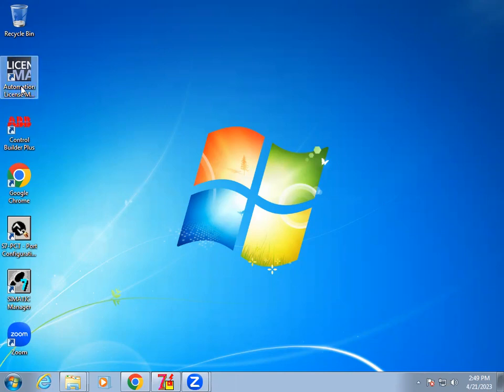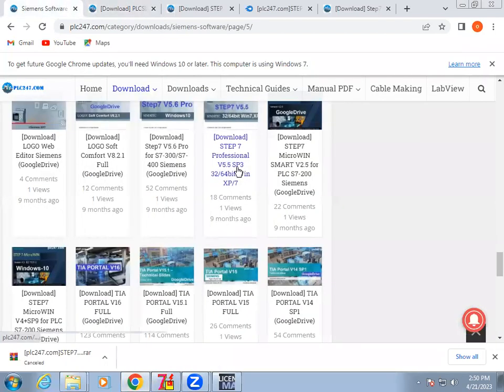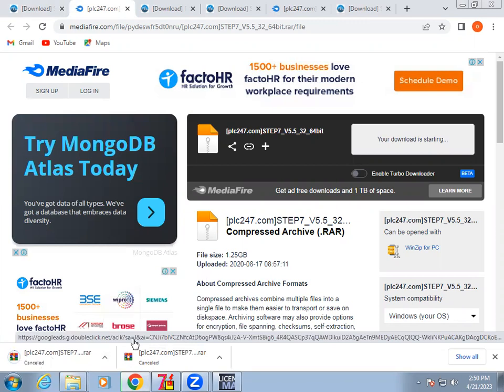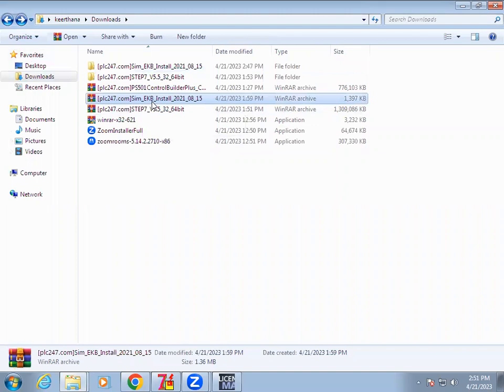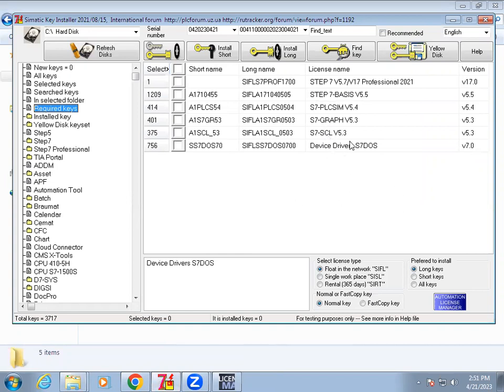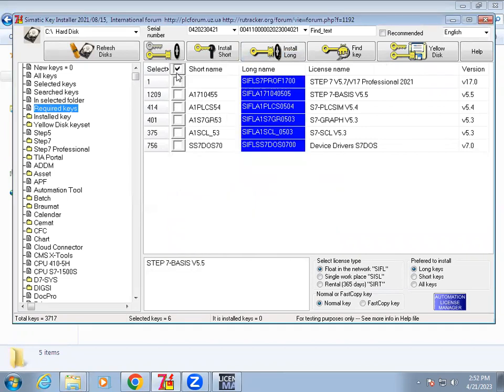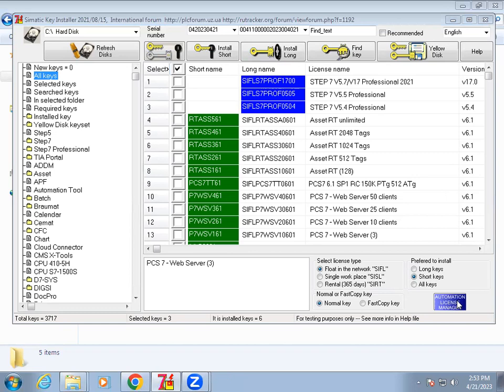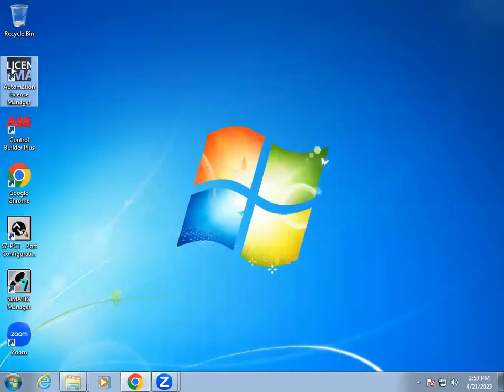Siemens PLC :How to install Simatic manager Software - Part 3